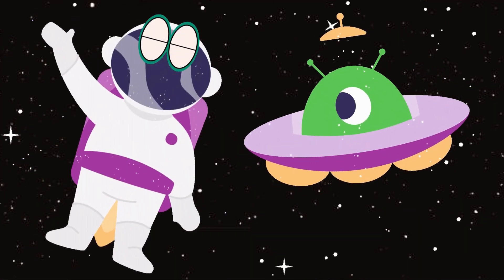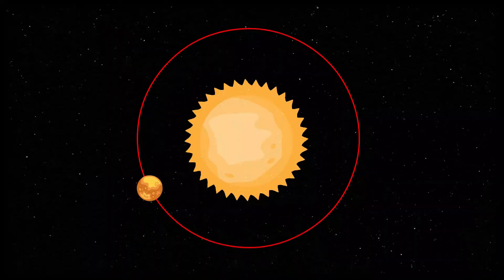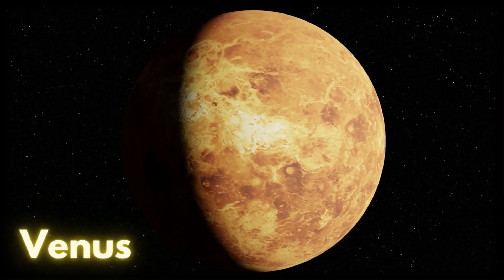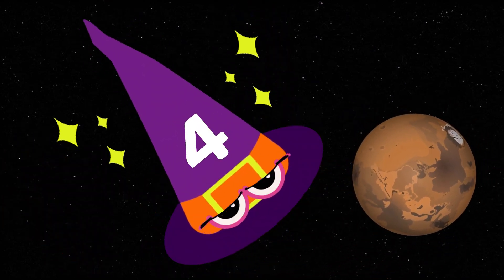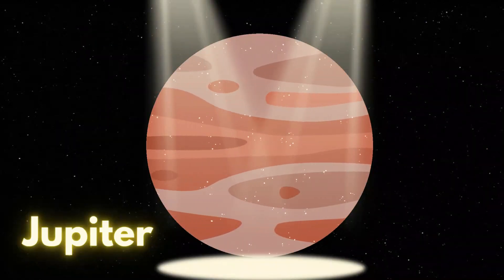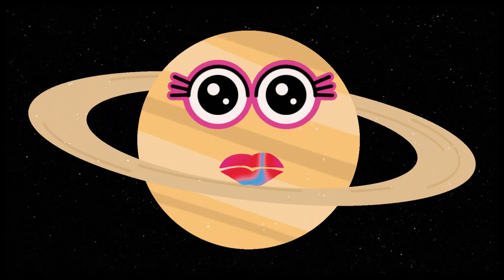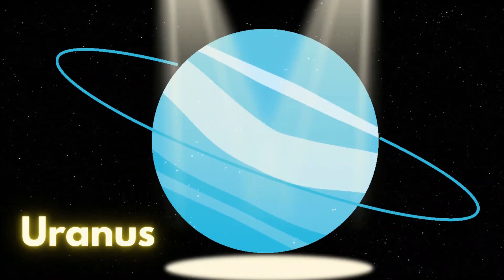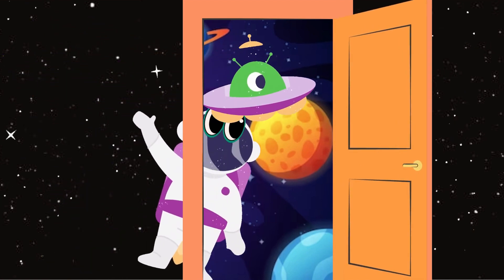Surprise Hats Learning Spaces - Planets of the Solar System | Planet Song | Kids Learning